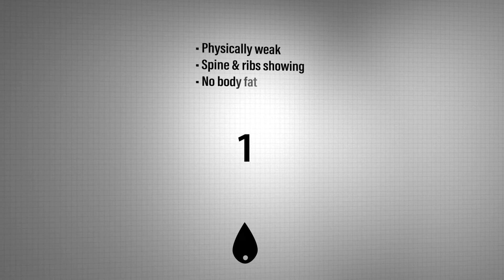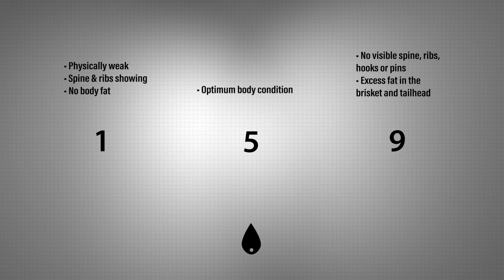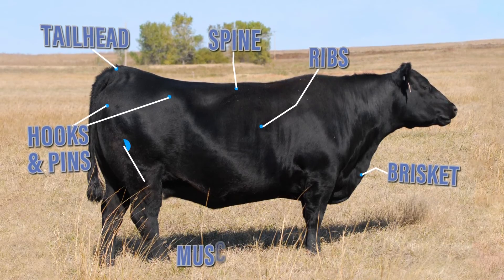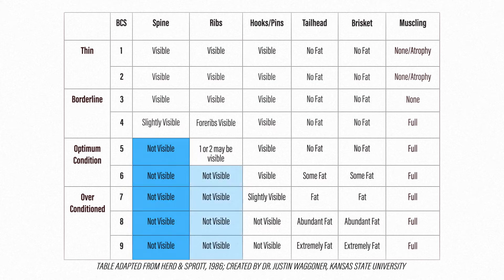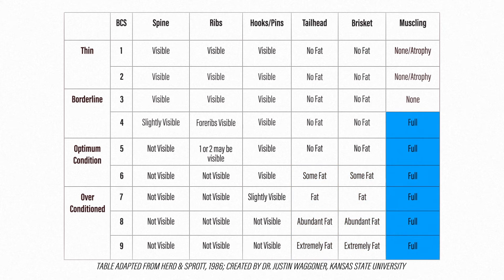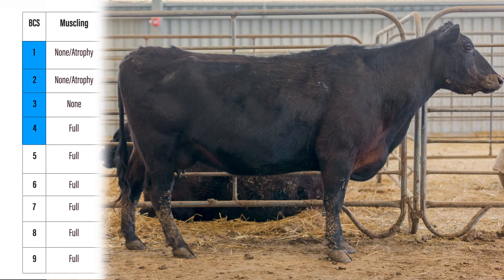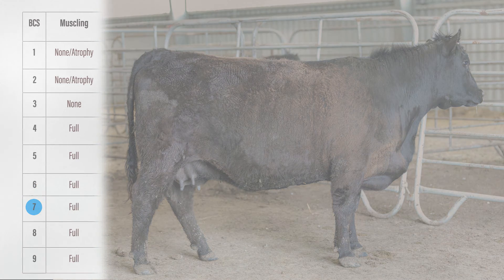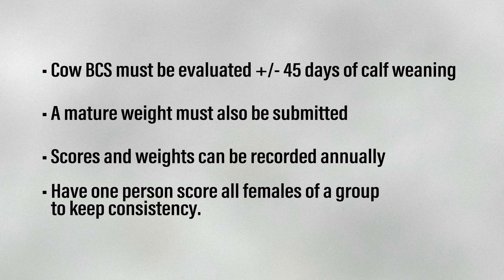HOW-TO: BODY CONDITION SCORING CATTLE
Guidelines and examples explaining how to properly body condition score your cattle to improve the accuracy of your genetic evaluation.

Submitting AHIR data, such as body condition scores (BCS), improves the accuracy of your genetic evaluation, ultimately providing better selection tools for you and commercial cattlemen.

🎓 - ANGUS UNIVERSITY for a full suite of educational resources.

00:00 GETTING STARTED
00:31 EVALUATION SCALE
01:01 6 PHYSICAL ATTRIBUTES
01:50 SCORING TABLE
02:42 SCORING EXAMPLE 1
03:55 SCORING EXAMPLE 2
04:43 SCORING EXAMPLE 3
05:44 SCORING GUIDELINES
06:34 SCORING GUIDE
06:44 CONTACT